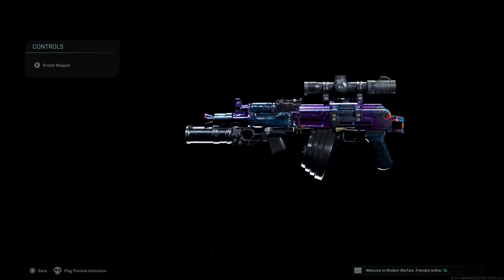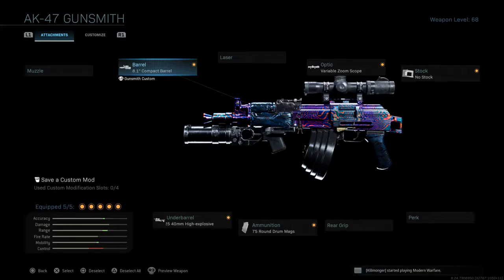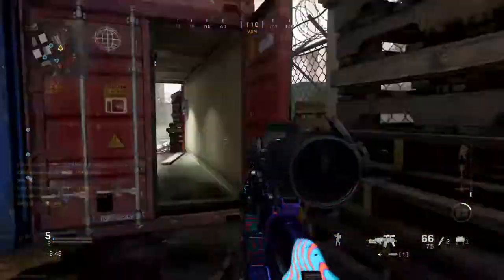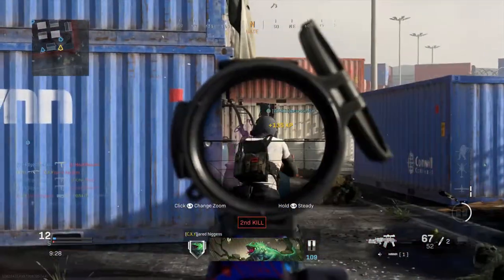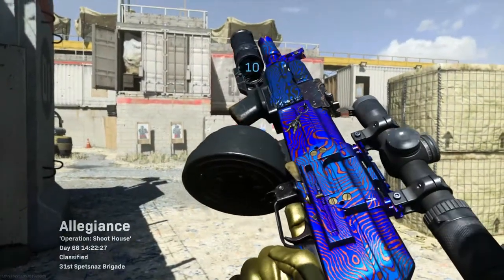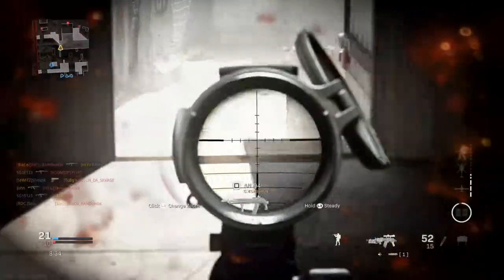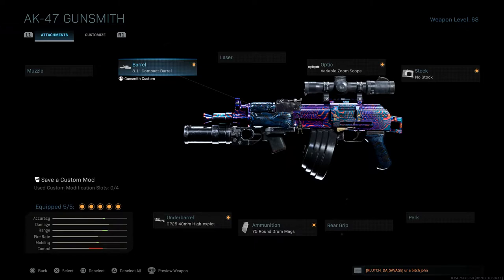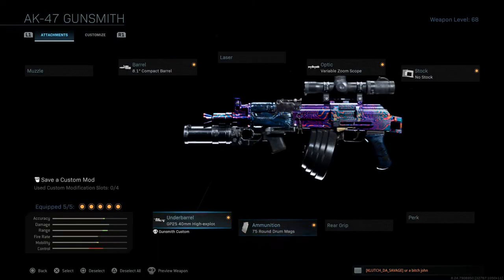THE WORST AK-47 CLASS SETUP! 🤮 (MODERN WARFARE WORST CLASSES)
In this video, I used the worst AK-47 class setup in Modern Warfare. We are back at it again using the worst class setups in Modern Warfare and this time around, I made the worst class setup for the AK-47. I turned the AK-47 into an alien looking weapon that cannot be controlled with ease from medium to far range, even close range in some cases. Surprisingly, I was able to drop some decent gameplays with it, but that does not mean that this class is, in any way, shape, or form, good. Rate 1-10 how bad this class setup was.